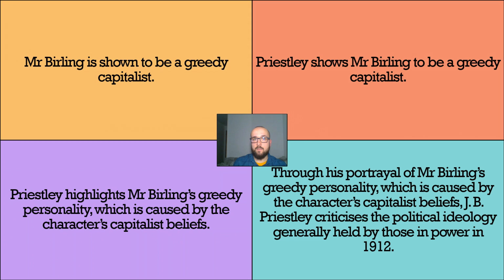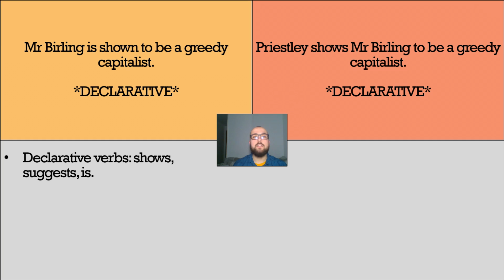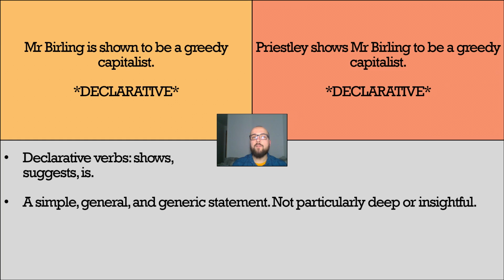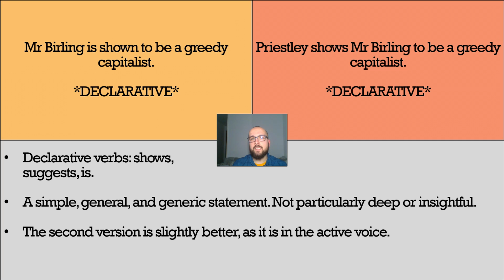English Skills: Verb Choices!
Welcome to my 'English Skills' series, in which I go over various tips, tricks, or strategies that, with a bit of time and work, should hopefully see your English grades transform for the better!

In this video, I think about verb choices. How can careful and deliberate verb choices transform your essay writing? What's the difference between declarative, analytical, and evaluative verbs, and which is the best to use? What's the difference between the active and passive voice, and why do I think it's best for you to use the active voice in your essay writing?

If you have any questions about the things I've covered in this video, please do let me know by leaving a comment in the comments section! I'll see what I can do to help!

A link to the 'Mark Roberts Teach' blog post that I refer to throughout the video

And why not have a look at my PhD profile?